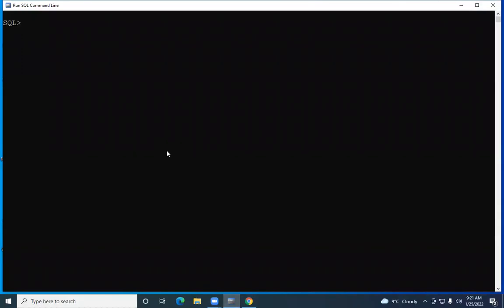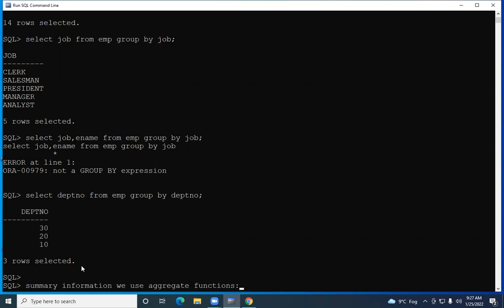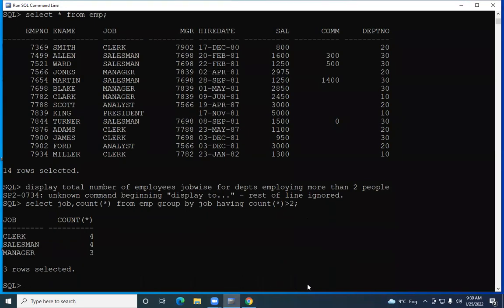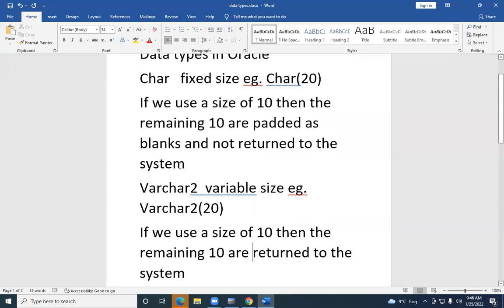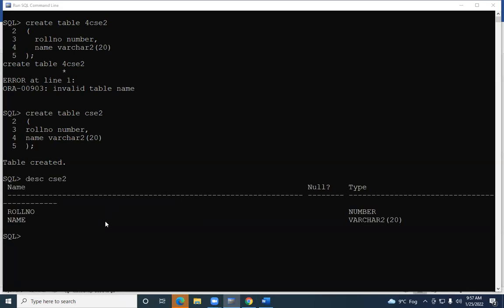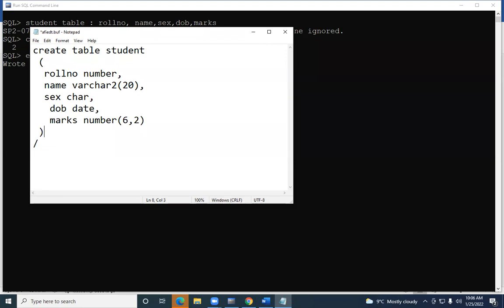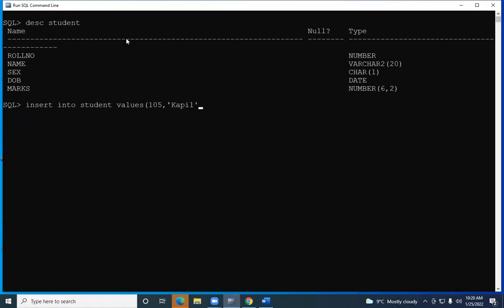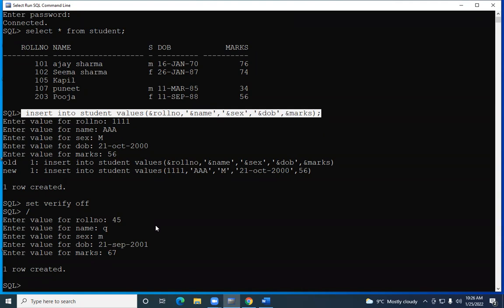RDBMS Lecture 2 Dated 25 Jan 2022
Group by and having clause in select statement, aggregate functions, create table and insert into statements